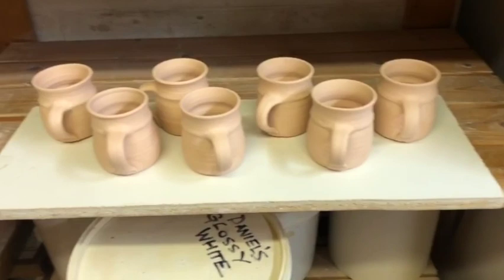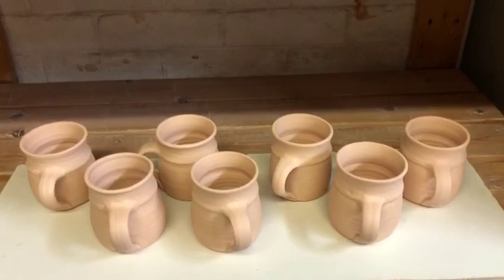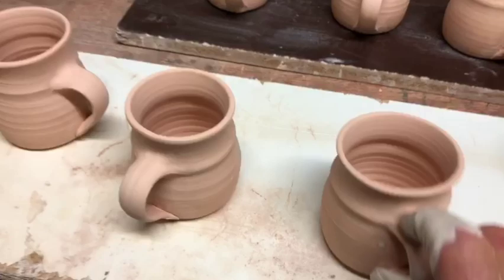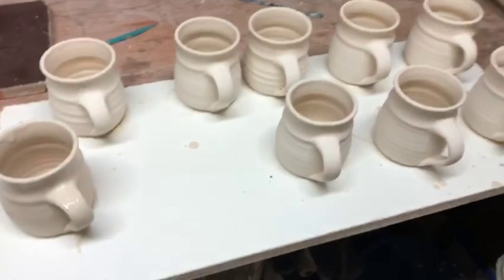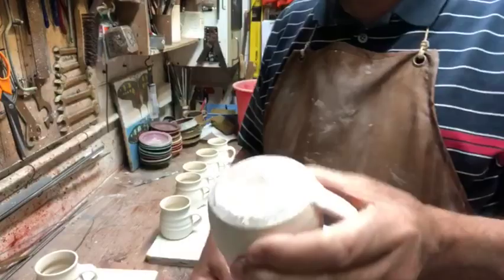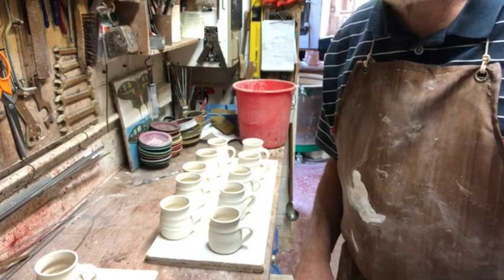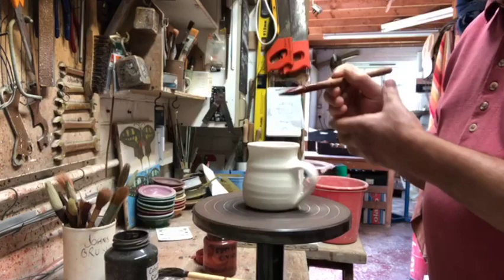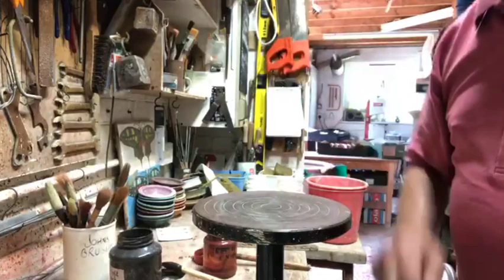John Warren Glazing Jugs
John Warren Ceramics Demonstration

In this video John Warren demonstrates the process he uses when glazing a set of ceramic mugs.

More about John Warren:

John Warren graduated from Loughborough College of Art and Design in 1967 and immediately started a pottery. This ran until 1973 when he had to get a ‘proper job’, teaching at Eastbourne
His new pottery has been running since 1996, following early retirement from teaching. John makes brightly coloured and decorated ‘useful’ things, from small jugs, mugs and bowls, to larger pieces for the garden, especially the corseted, torso planters. of Art and Design, to support his growing, young family.

Full details on John and how to contact him is on his member page on The Sussex Guild Website.